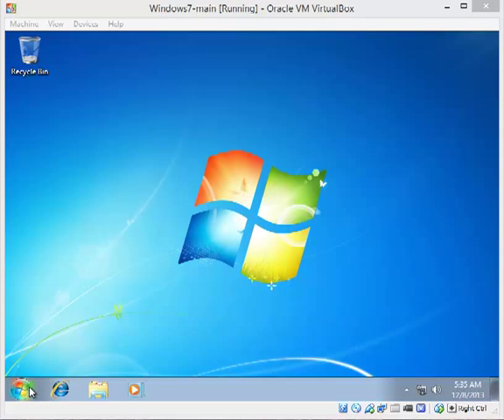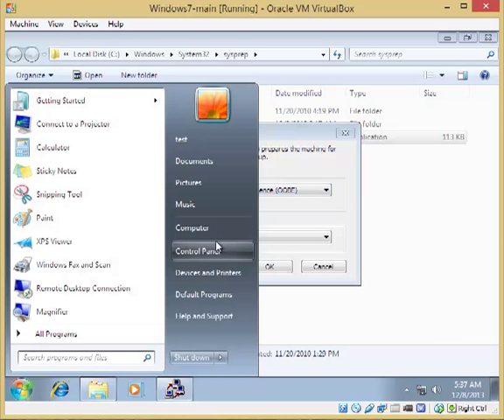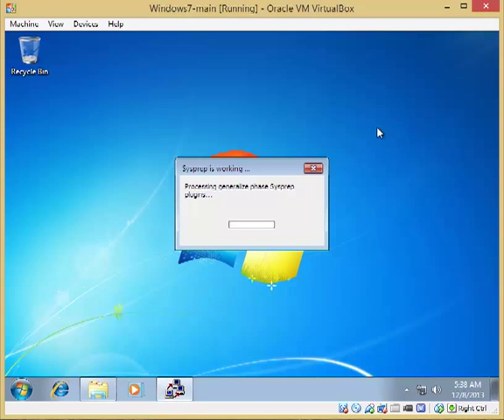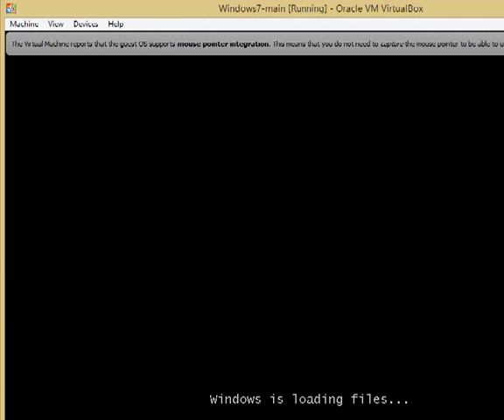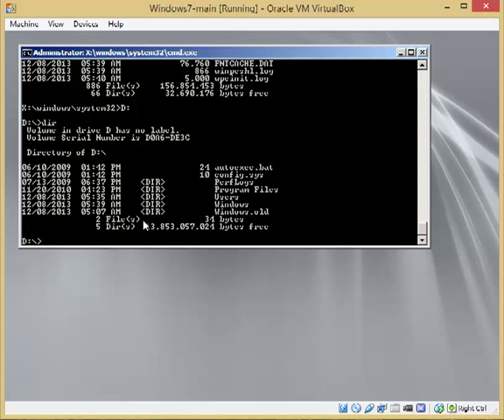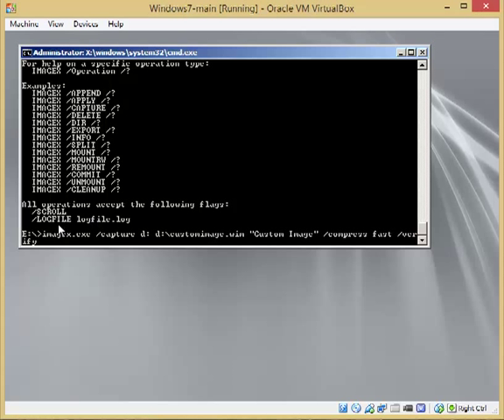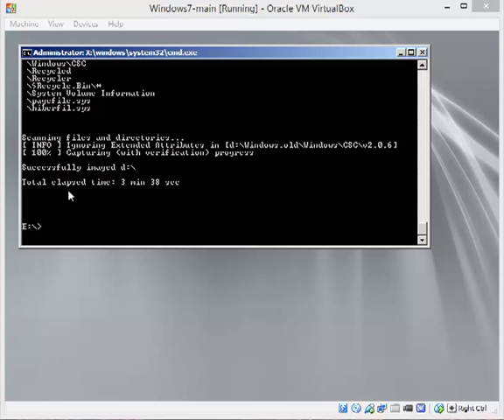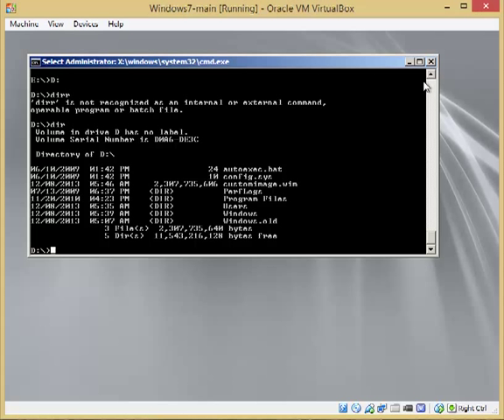How to Sysprep and Capture Master Image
Video for Town of Little Elm IT to demonstrate how to sysprep a custom image and then capture it as a wim file for deployment using WinPE 3.0 and ImageX utility.